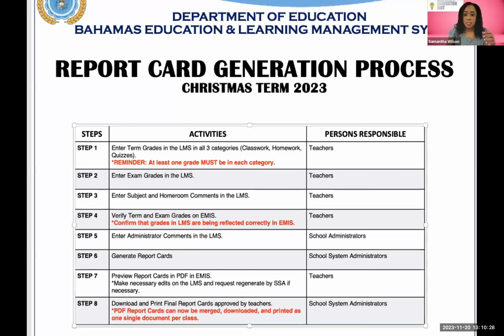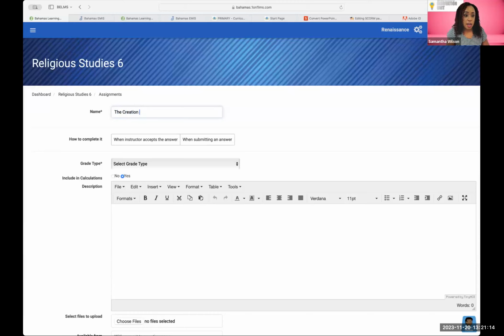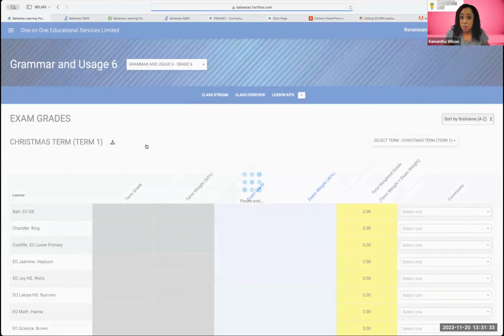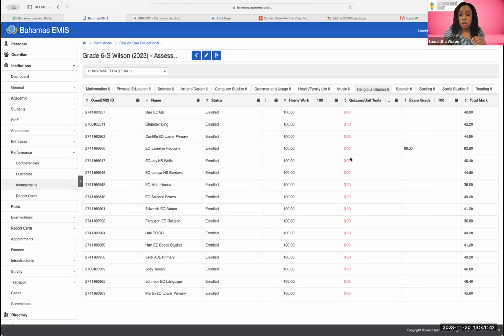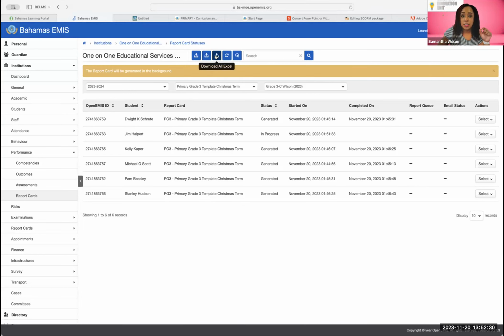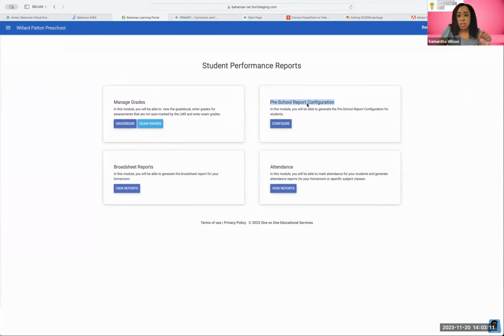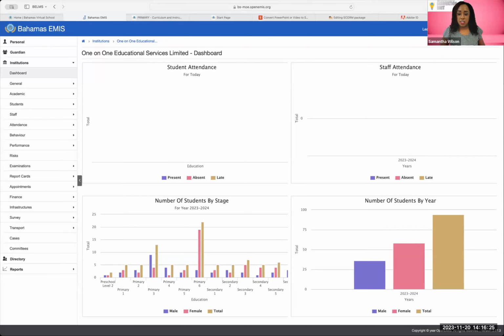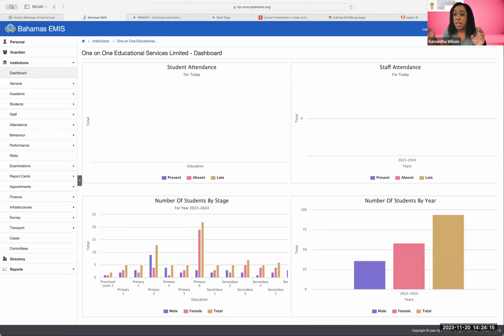BELMS Report Card Generation Process (Christmas 2023) Afternoon Session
Bahamas Education and Learning Management System
Report Card Generation Training (Christmas 2023)
November 20, 2023
Afternoon Session